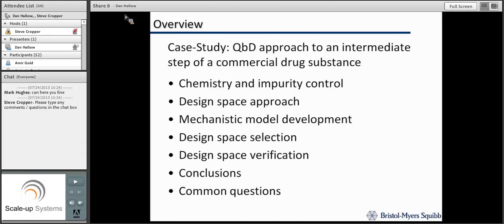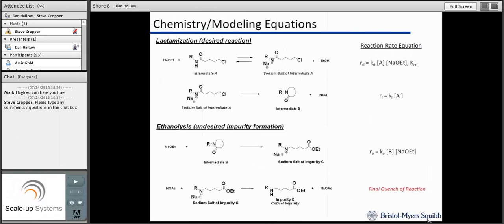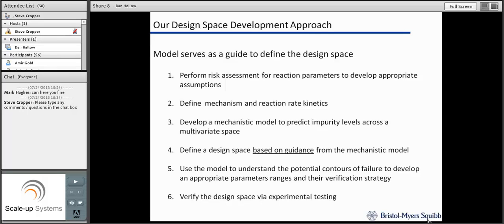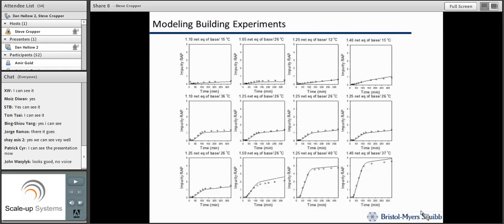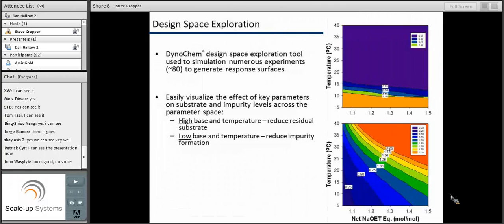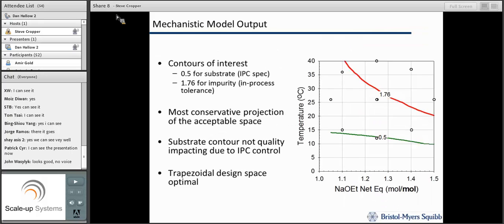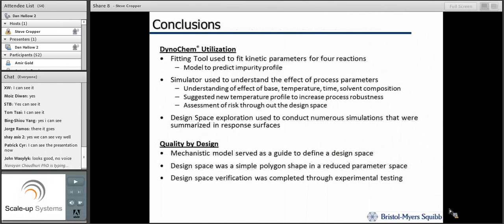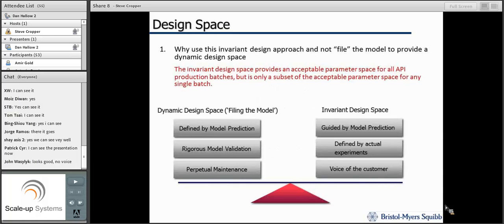DynoChem: Dan Hallow, BMS: Application of DynoChem Reaction Modeling to Quality by Design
Dr Dan Hallow of Bristol-Myers Squibb (BMS) describes how DynoChem was used to help define the Design Space for regulatory filing of a new drug application (NDA).  This talk focuses on the penultimate reaction and control of a key impurity.

This is a segment from the full webinar, available to view in the DynoChem Resources website at scale-up.com